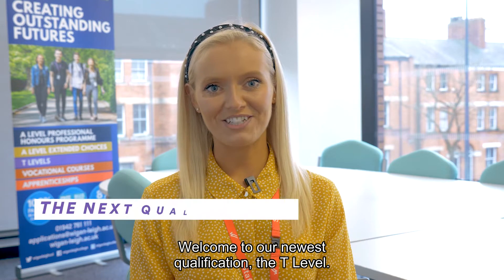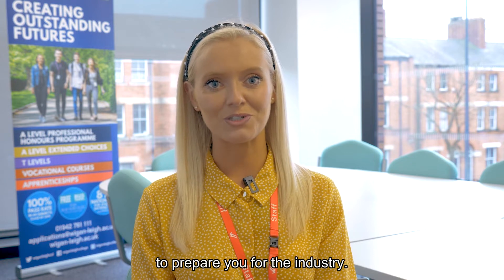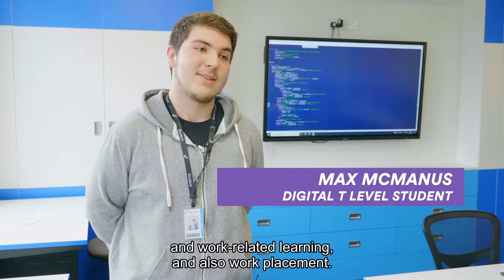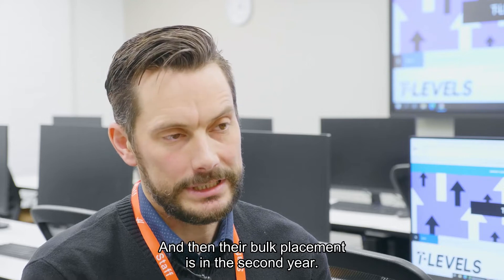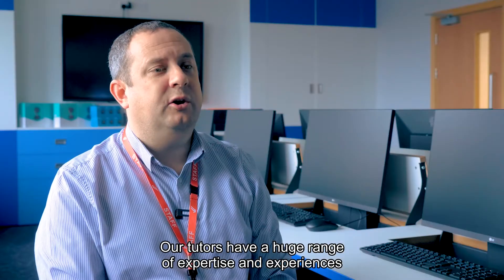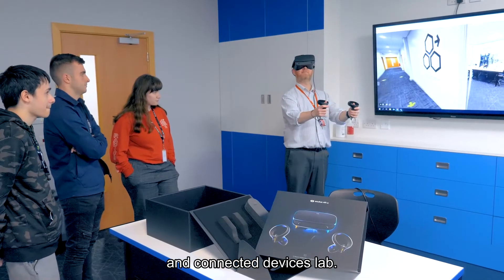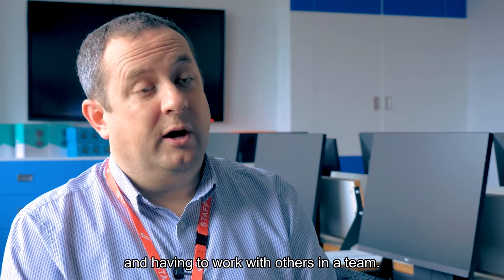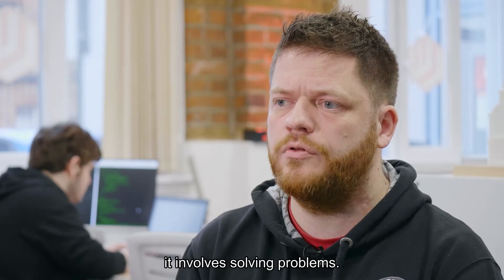T level - Digital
We have two T Level pathways with specialisms in Digital Infrastructure and Design & Development